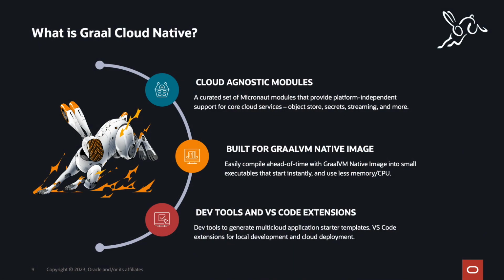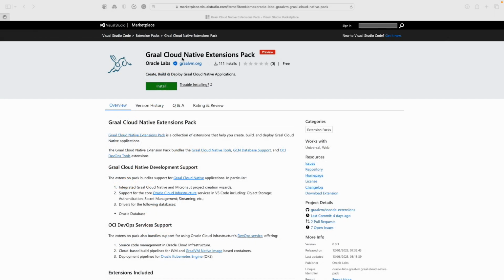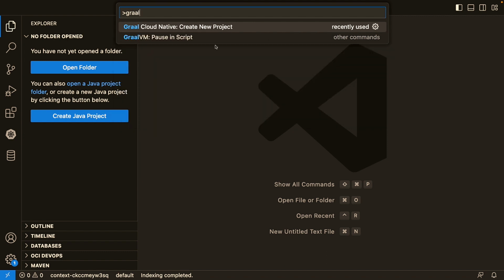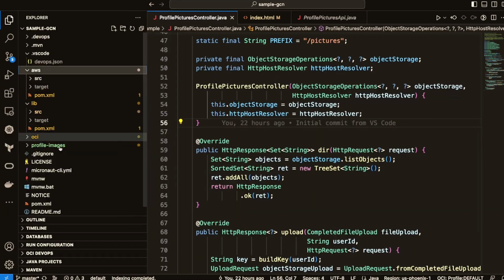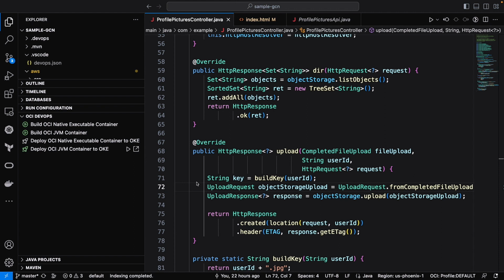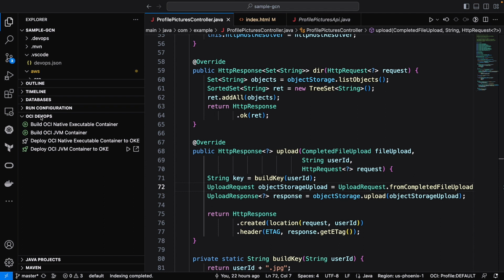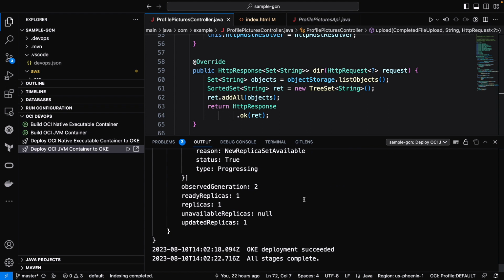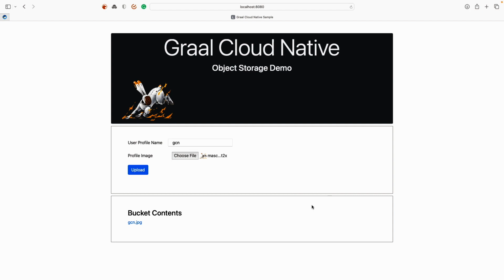Introduction to Graal Cloud Native